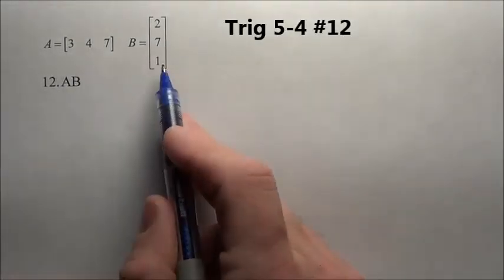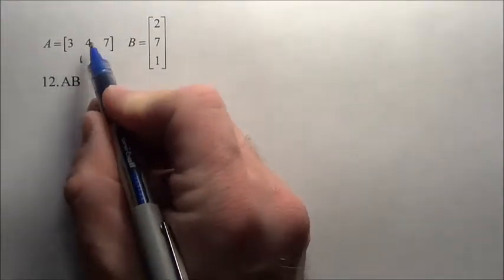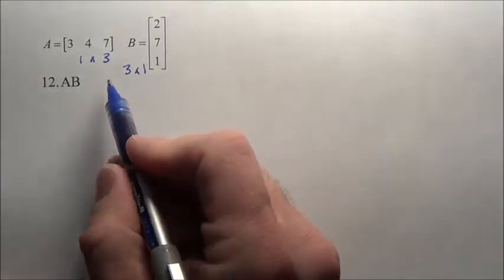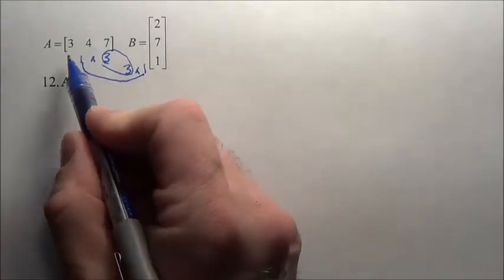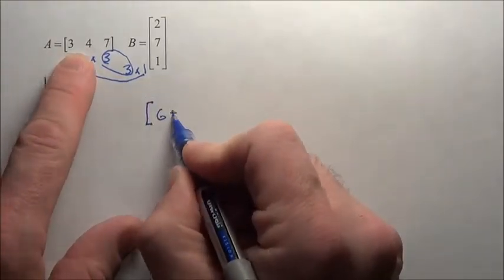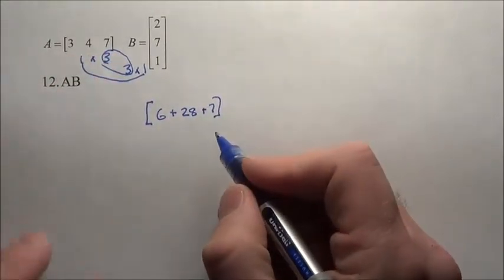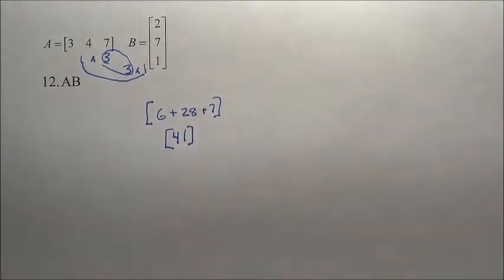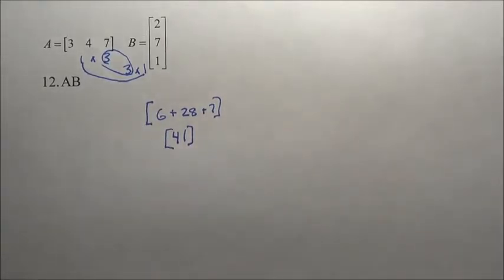Trig 5 4 #12